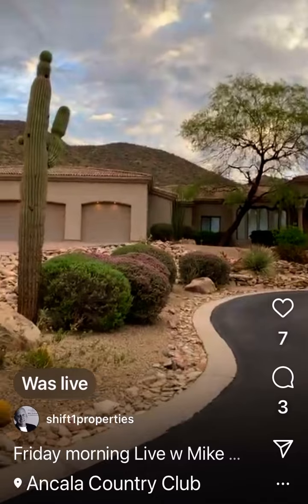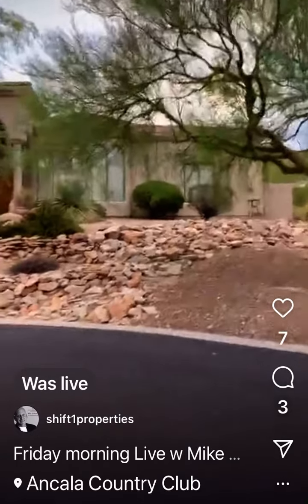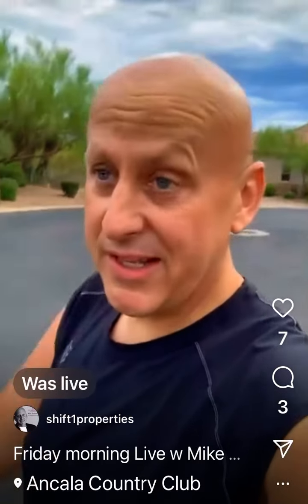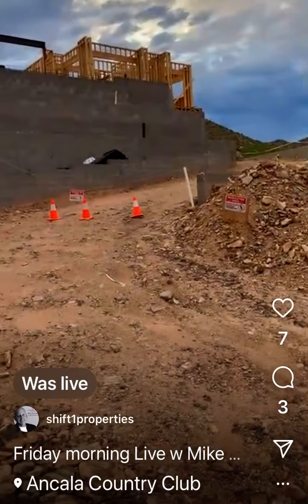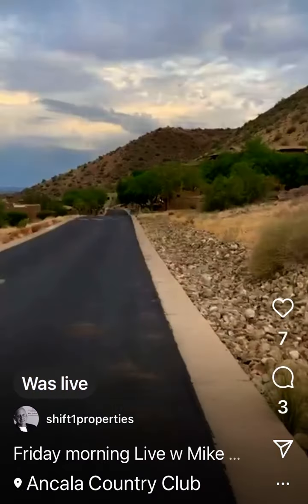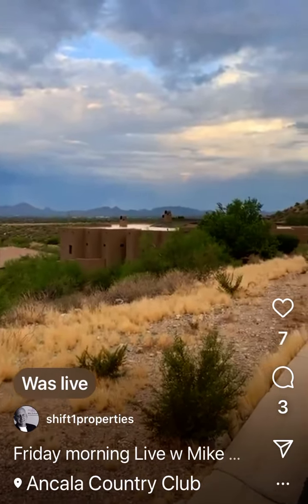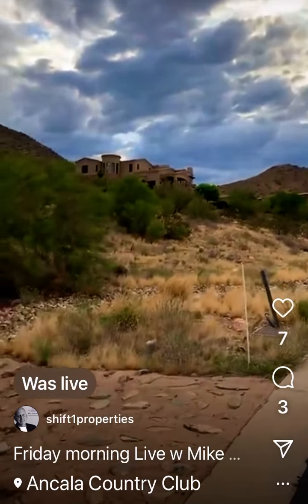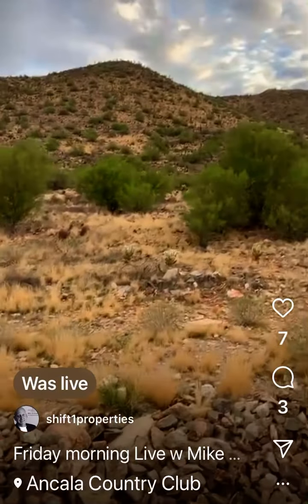Scottsdale Friday Live Real Estate Market Update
Quick unedited live update of Scottsdale Real Estate Market while on morning run in Ancala. New listing.